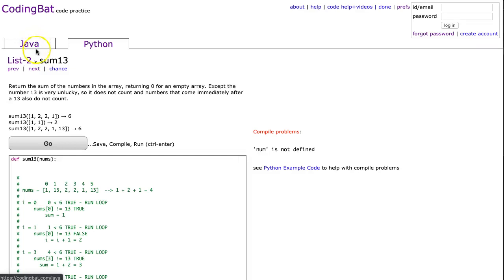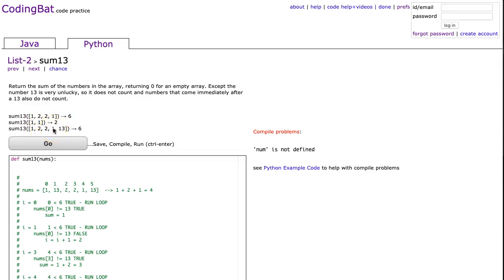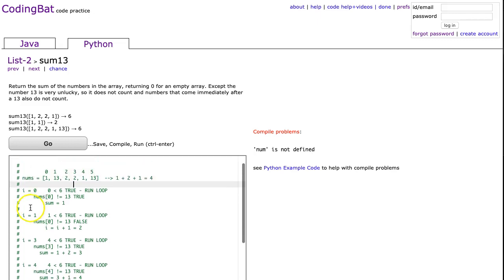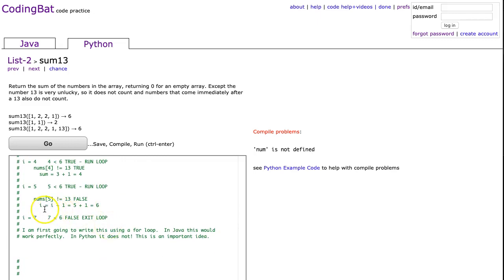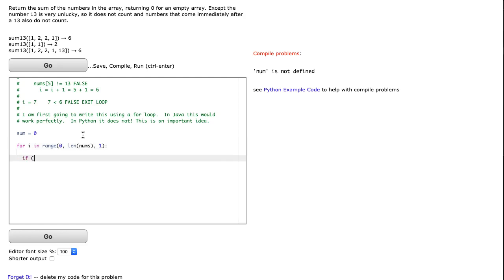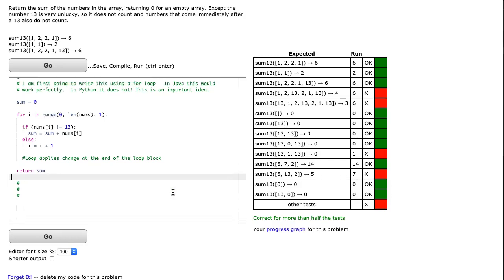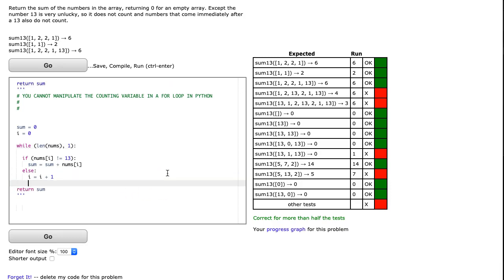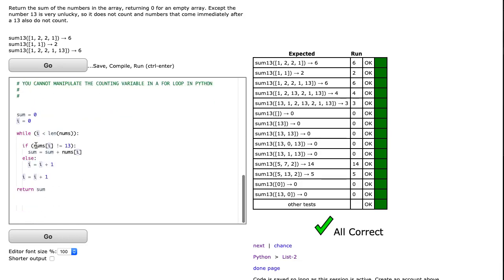Codingbat - sum13 (Python)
This is a video solution to the codingbat problem sum13 from List 2.  You can find all my Python solutions